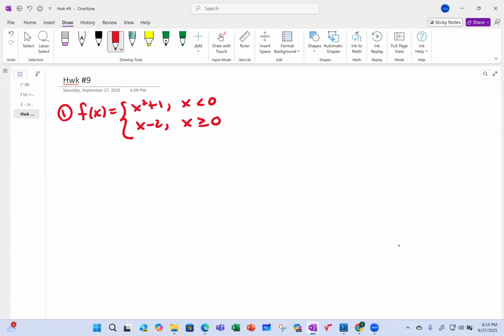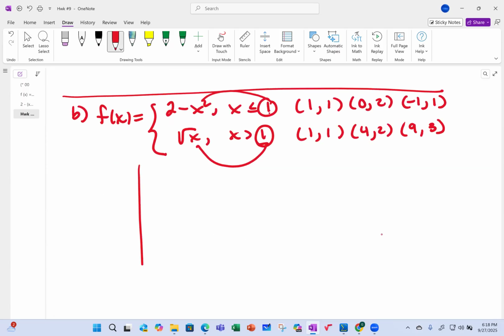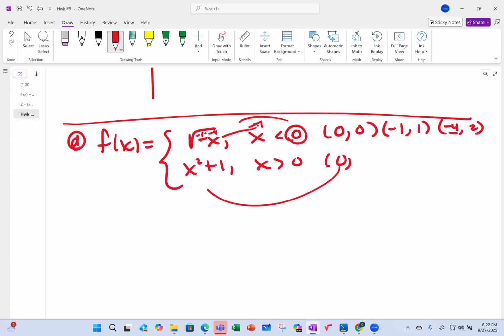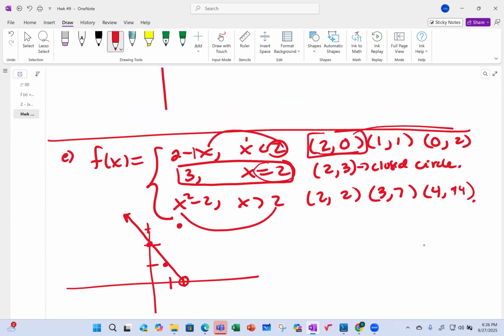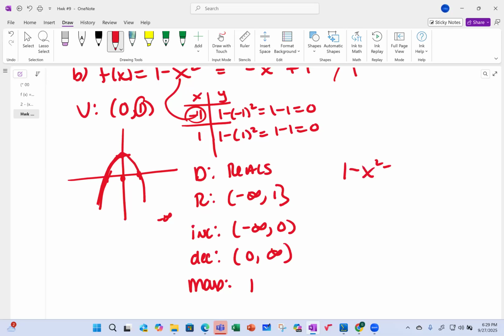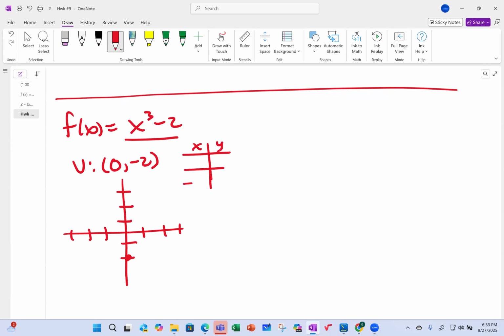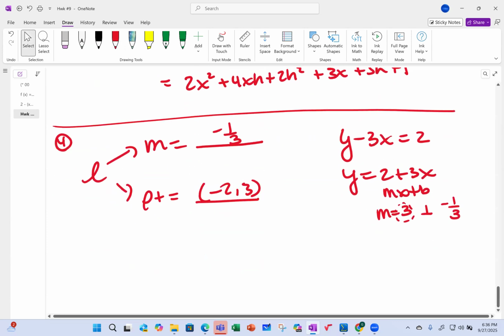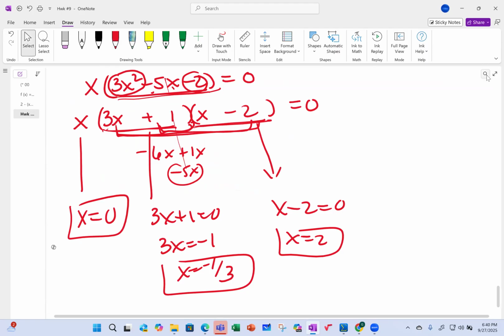Diff Calc Hwk #9 Solutions